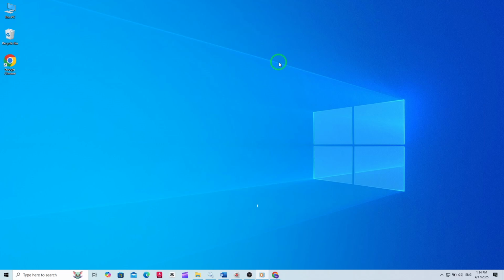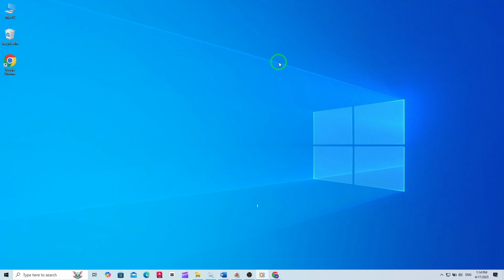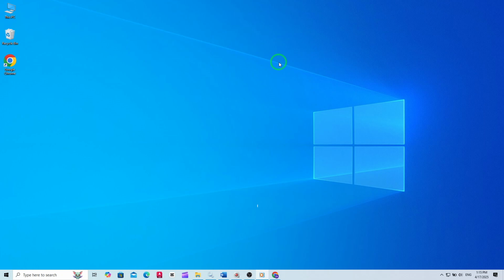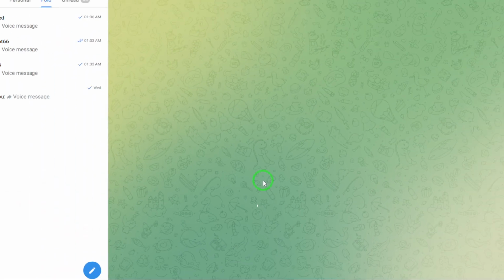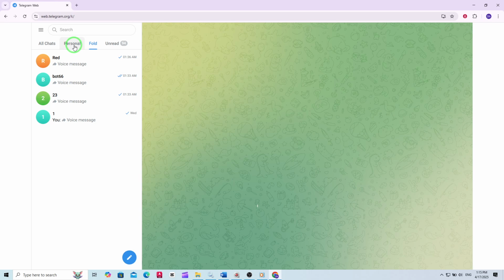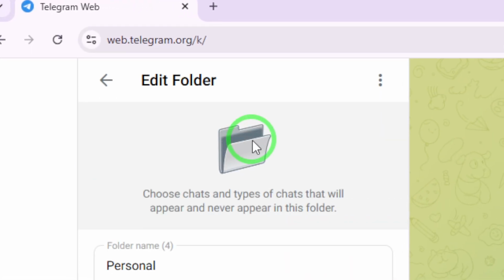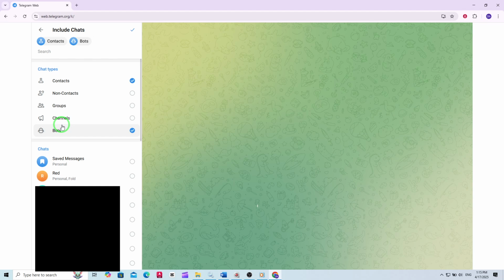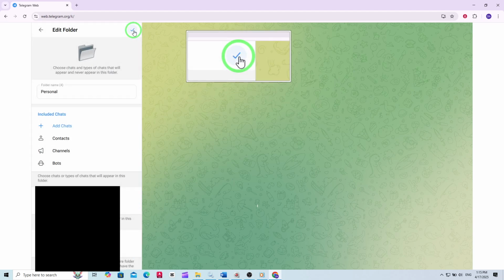How To Add Channels To Folder On Telegram Web On PC (New Update)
Learn how to add channels to folders on Telegram Web for PC with this quick guide. Organize your chats efficiently using the latest update by following these simple steps:

1. Open Telegram web

2. From the top side menu, right click on the folder

3. Choose Edit folder

4. Click Add Chats, check Channels

5. Click Save

Keep your Telegram workspace clutter-free and easily access your favorite channels. This method helps streamline your messaging experience on the web version.P

Chapters:
00:00 Intro
00:12 Soultion
01:05 Outro